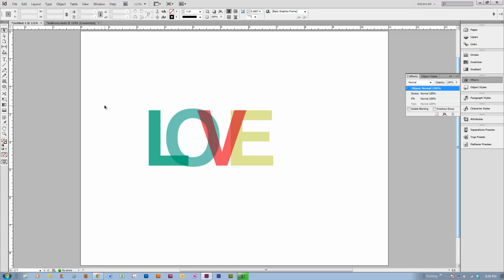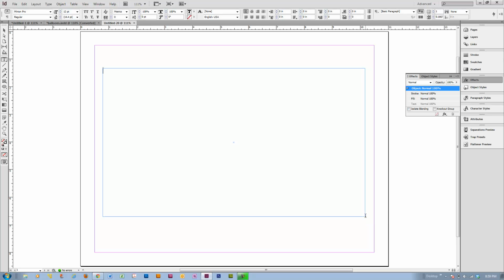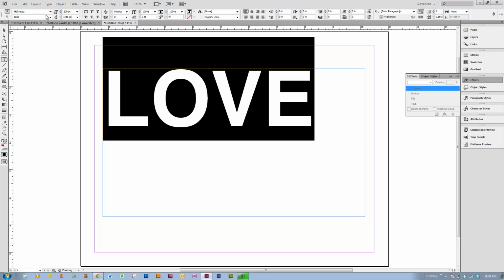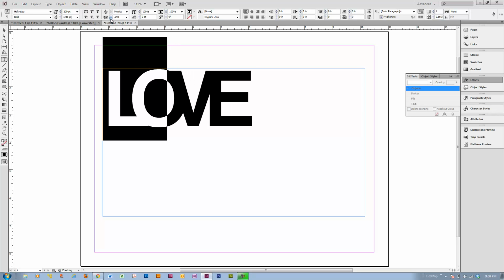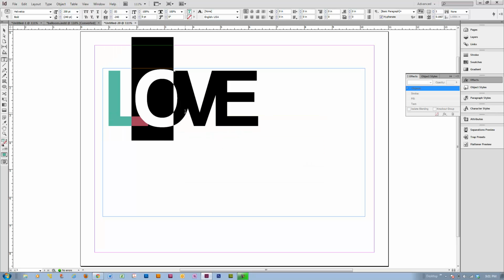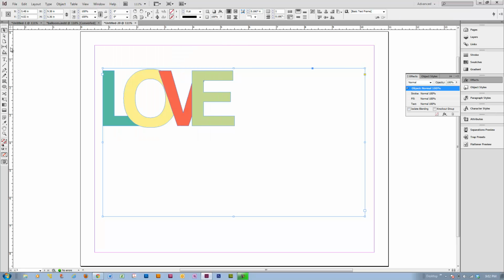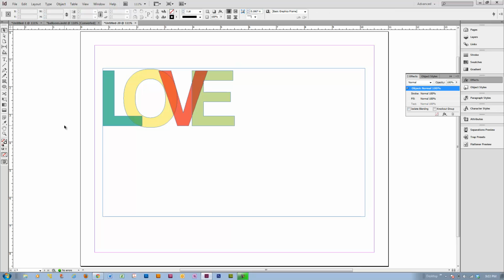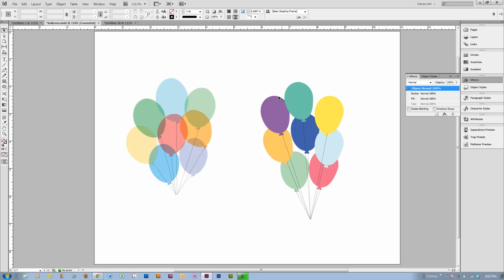InDesign Multiply Effect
Quick and easy way to make awesome graphics for beginners.